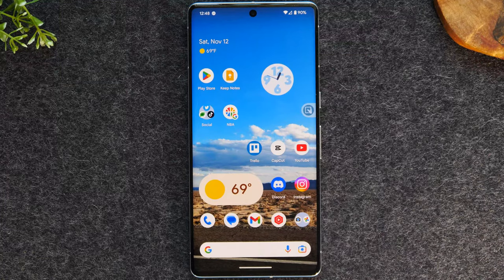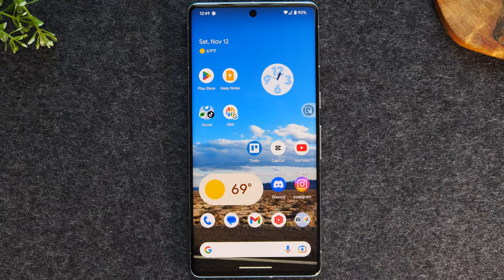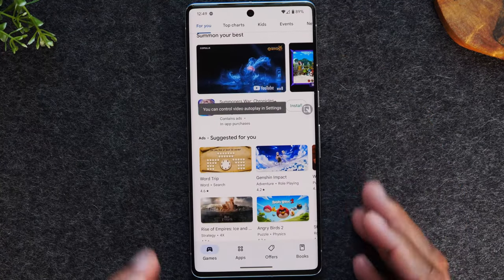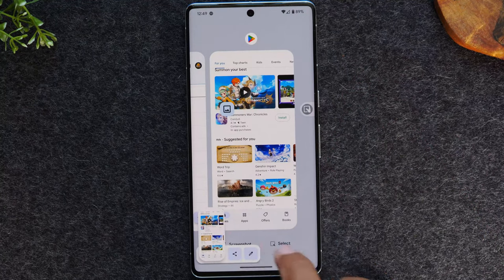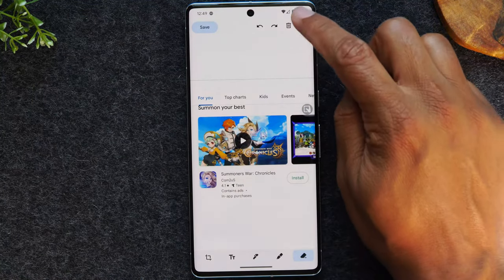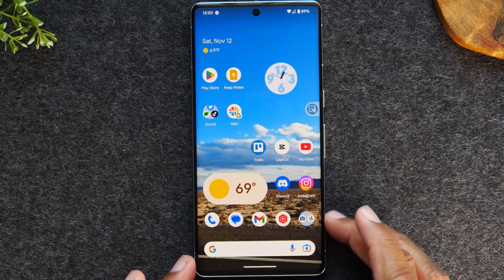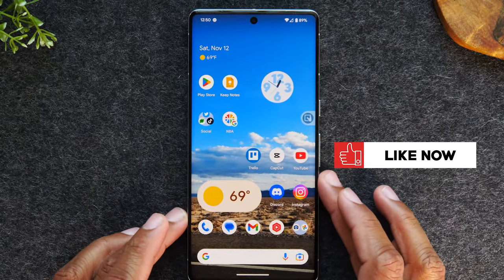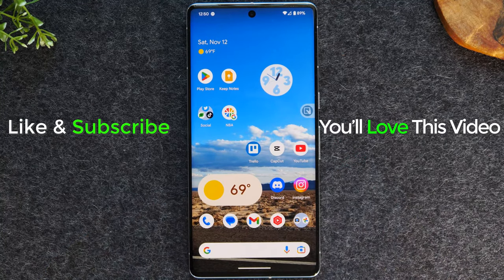How to Take a Screenshot on Google Pixel 7 and Pixel 7 Pro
Tutorial on how to take a screen shot on the Google Pixel 7.